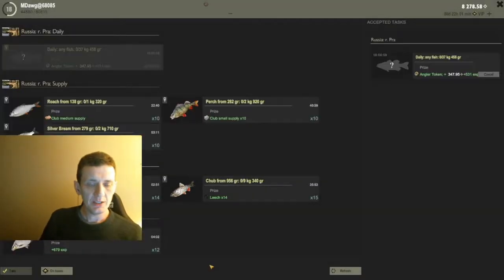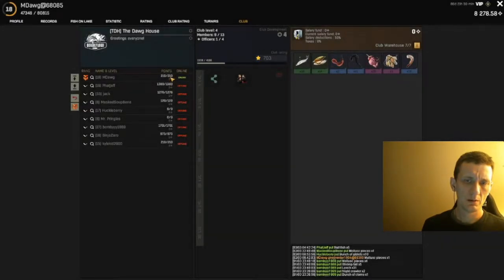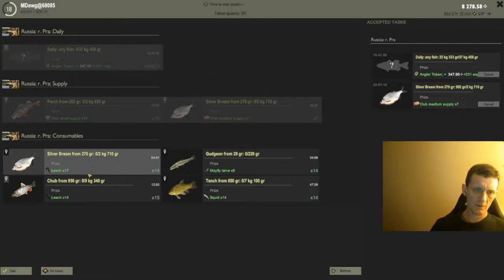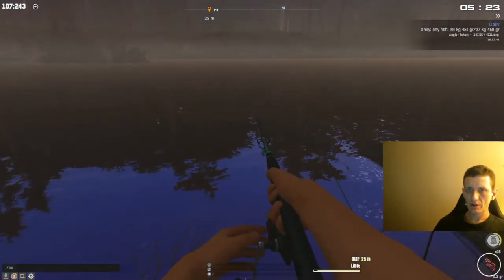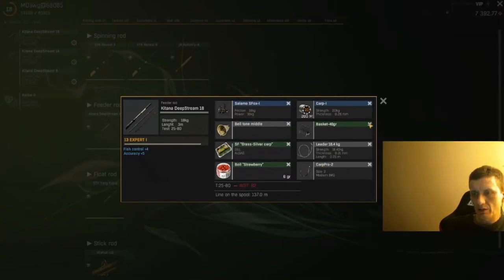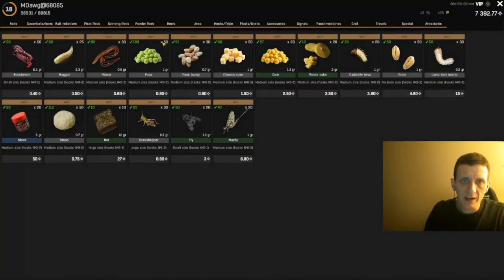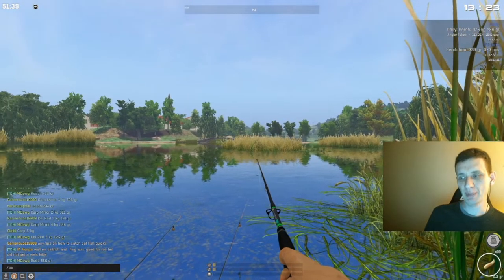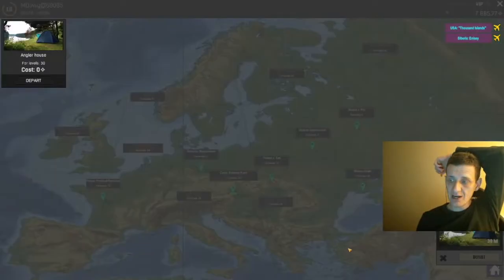The Fisher Online 2022 Leveling Guide Episode 14 Record Nase